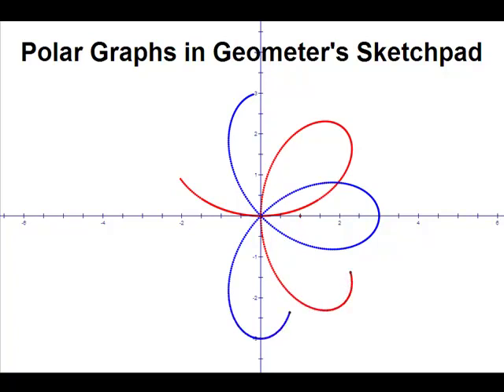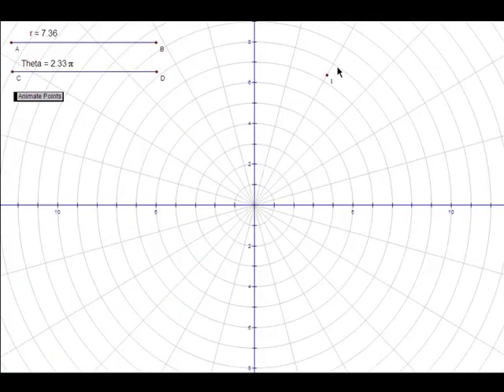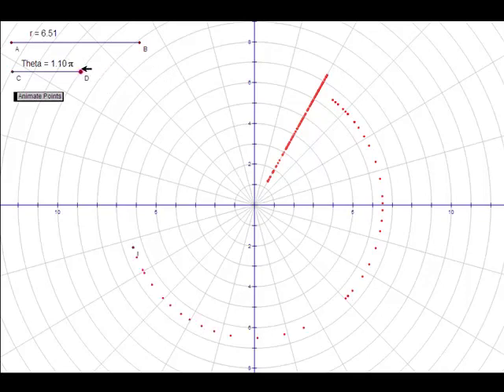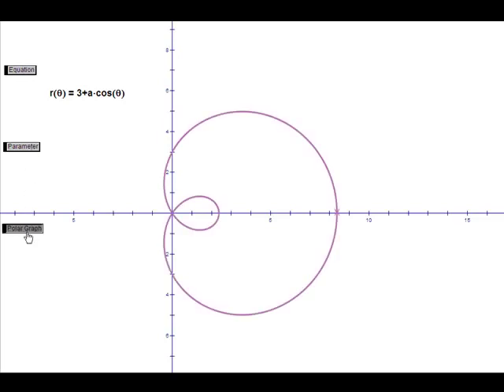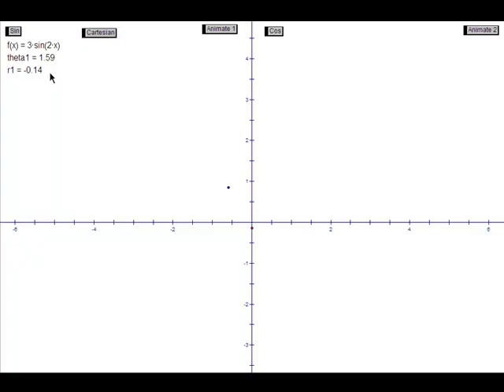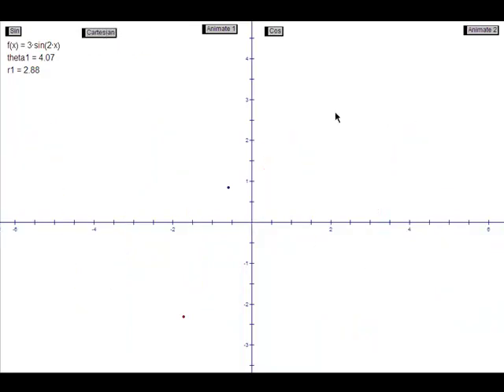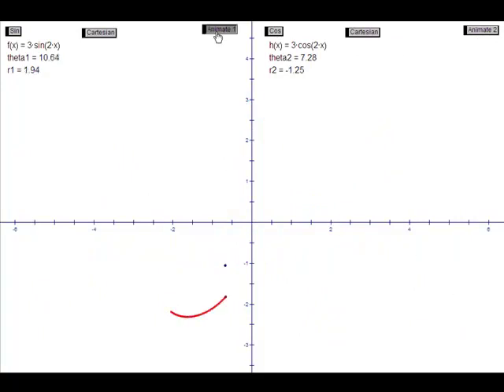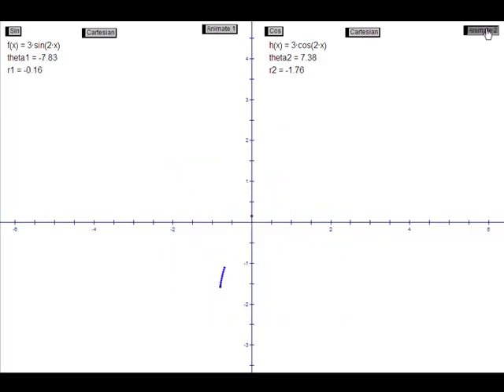Polar Rose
Brief intro into polar coordinates and graphs using Geometer's Sketchpad